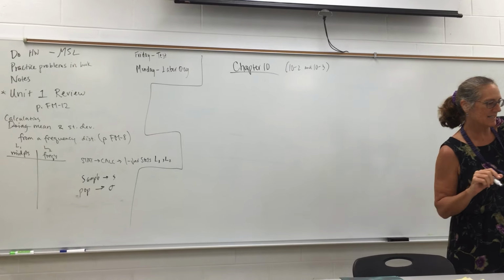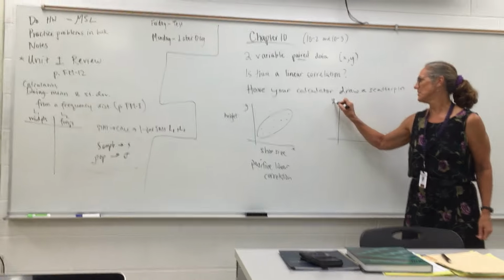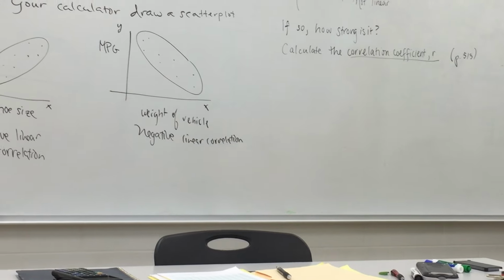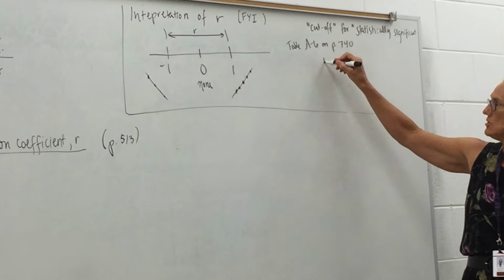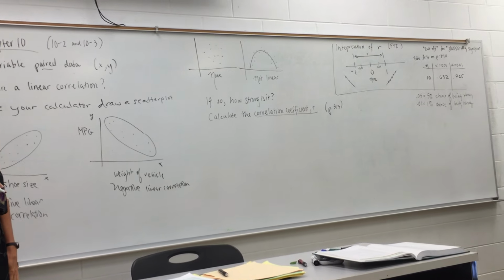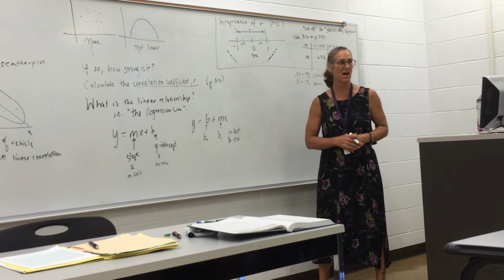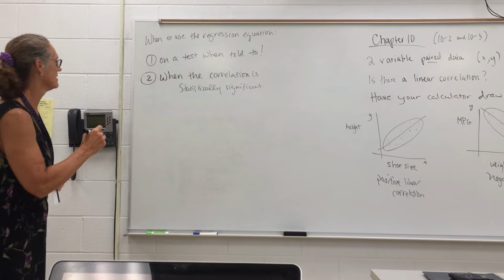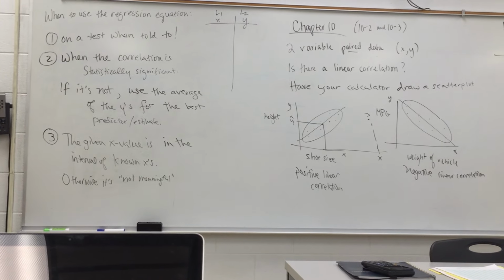Ch10 lecture Part1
Linear Correlation and Regression - amateur video by student with his iPhone!